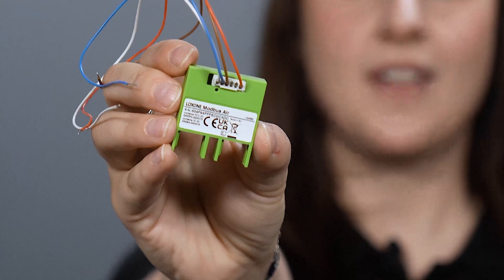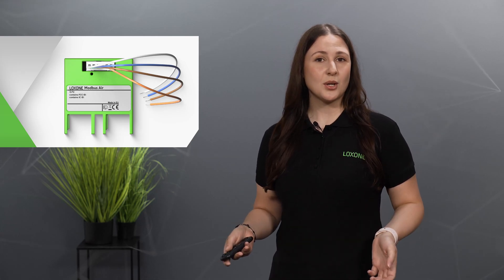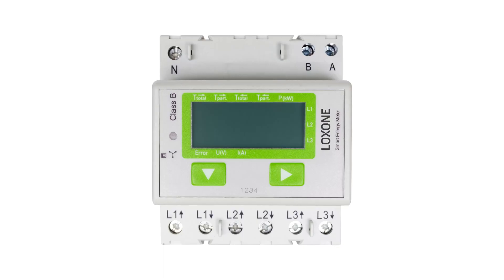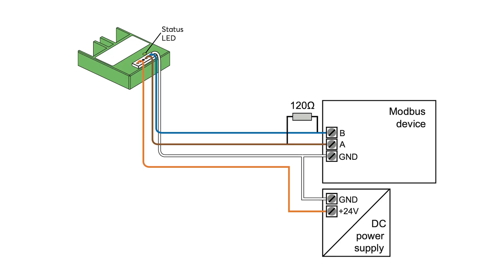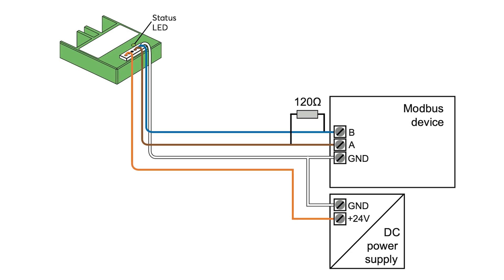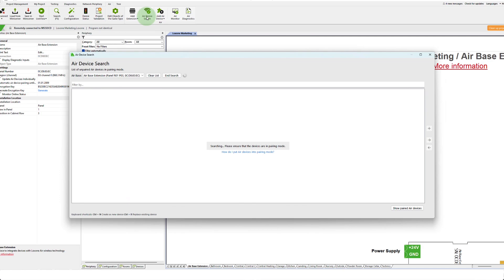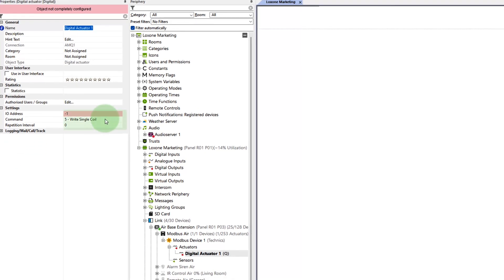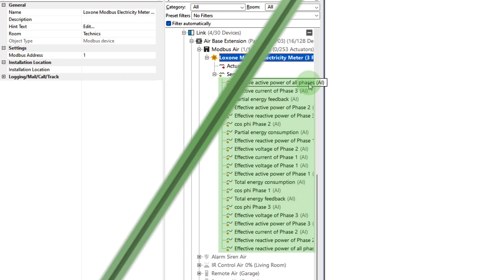NIEUW: Loxone Modbus Air | 2023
⚡️ NIEUW: Loxone Modbus Air ⚡️

Of je nu energiemeters wilt integreren voor intelligent energiebeheer, warmtepompen voor efficiënte warmte- en koudeverdeling of woonruimteventilatie om het comfort te verhogen: Met de Loxone ModBus Air kan je snel en eenvoudig verschillende ModBus RTU apparaten aansluiten in de installaties van jouw klanten zonder extra bekabeling

👍 zonder risico
👍 geen minimum aankoop
👍 flexibele kortingsniveaus

Klaar om je bij ons aan te sluiten en de toekomst van gebouwautomatisering te stimuleren? 💚 Solliciteer nu